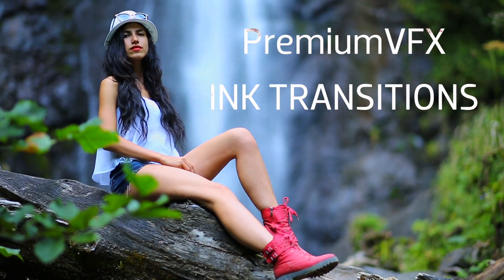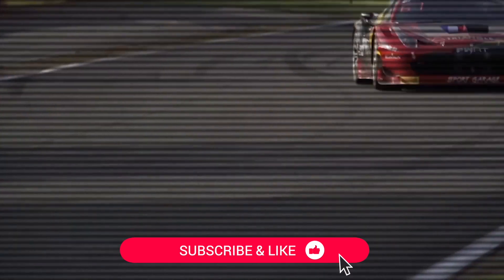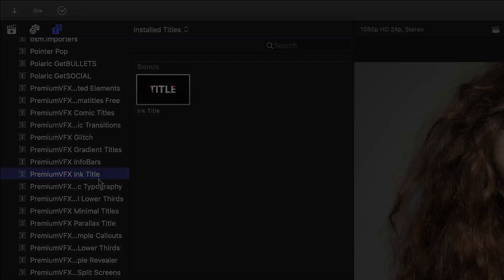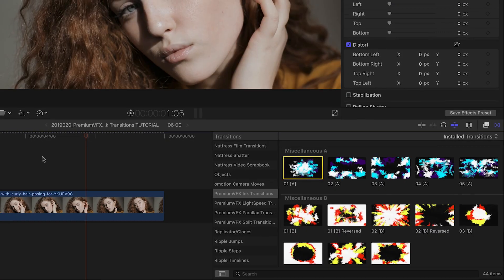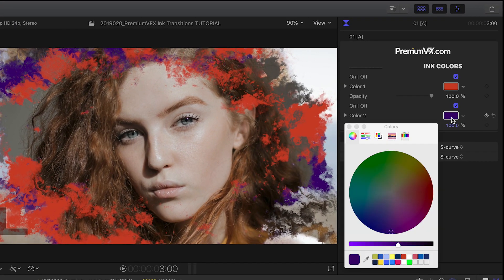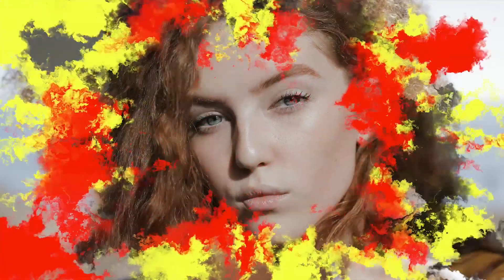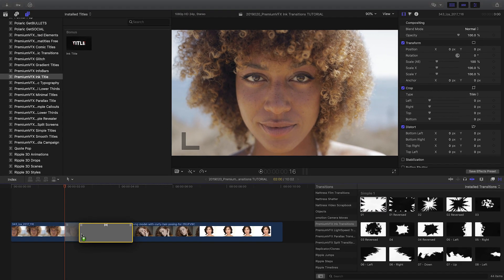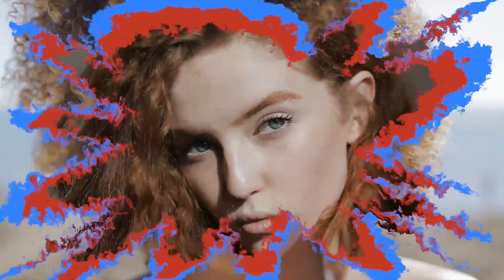Ink Transitions for Final Cut Pro X Tutorial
Ink Transitions for FCPX uses animated, colorful ink patterns to transition between clips. Ink Transitions are beautiful, fully customizable and include a bonus title generator in the same style.